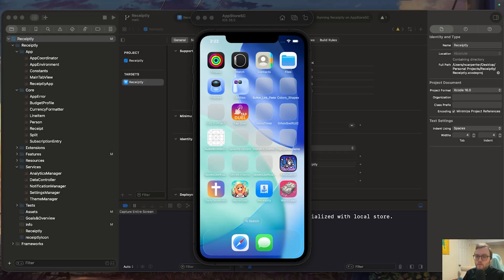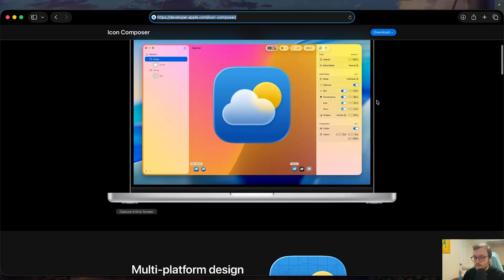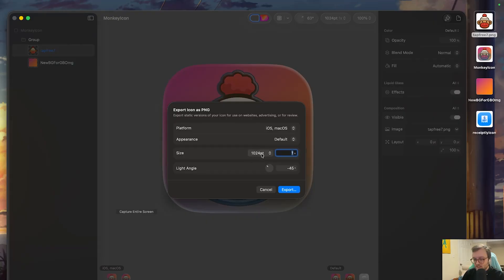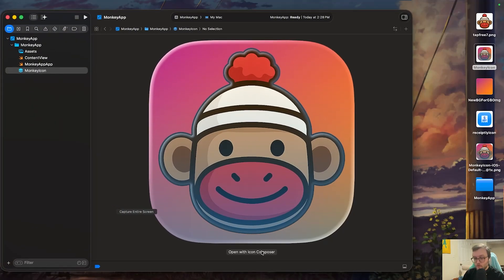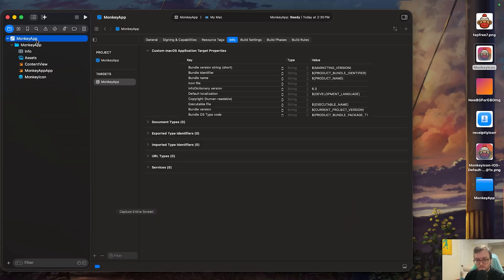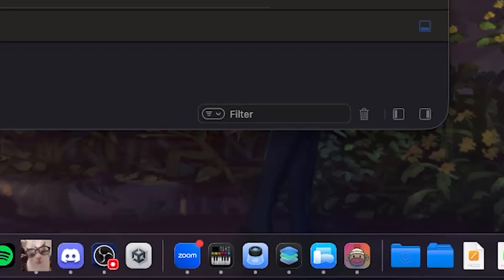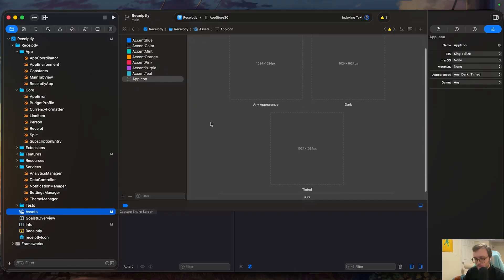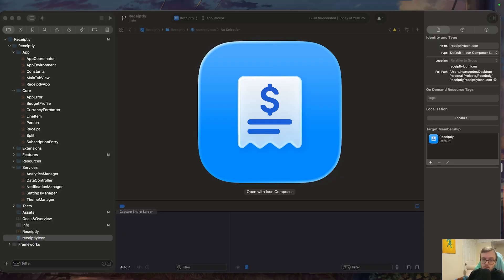Xcode 26: Master Glass Icons with Icon Composer!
Apple’s icon system changed again, and the beta left a lot of confusion about how to actually use the new .icon files from Icon Composer inside Xcode 26.

In this tutorial, we walk through the correct, production-ready workflow for all platforms:

✅ Create a Glass Icon using Icon Composer 3
✅ Export a single .icon file
✅ Add it to Xcode 26 (the RIGHT way)
✅ Configure Info.plist & Build Settings
✅ Run it on iOS 26, iPadOS 26, AND macOS
✅ Archive & Upload to App Store with zero warnings

No PNG scaling.
No asset catalog headaches.
Just one .icon file powering your entire Apple Glass icon pipeline.

⏱️Timestamps
00:00 – What is Apple Glass & accessing icon composer
01:45 – Creating your Glass Icon in Icon Composer
03:29 – Adding the .icon to Xcode 26
02:10 – Info.plist setup (CFBundleIconFile)
04:46 – Build Settings & App Icon Source
07:26 – MacOS Glass icon Preview
07:57 – iOS/iPadOS Glass Icon Preview
08:59 – Archiving & Uploading to App Store
09:45 – Summary + Next Steps